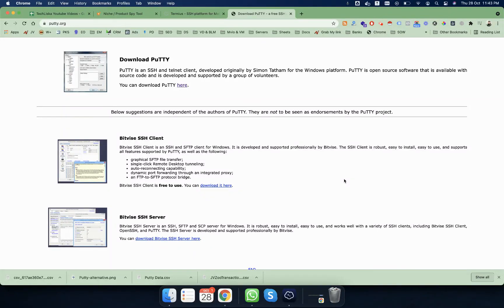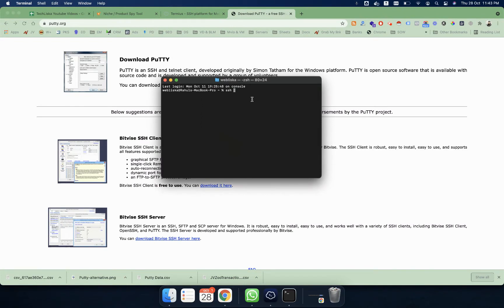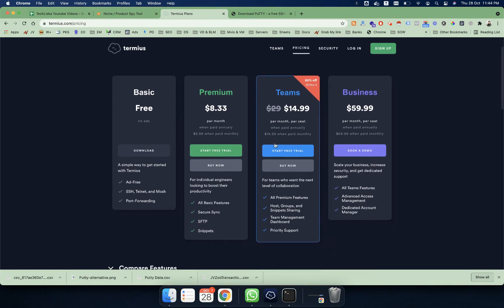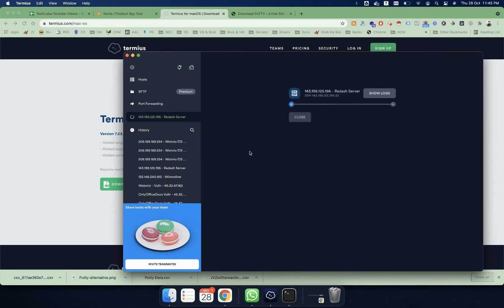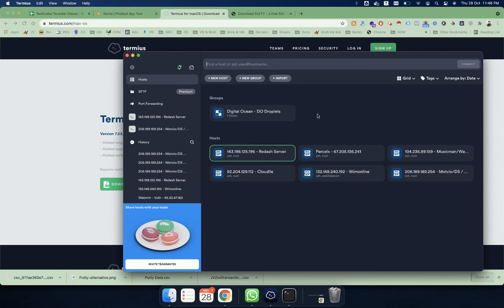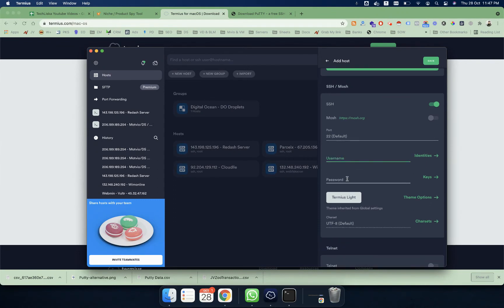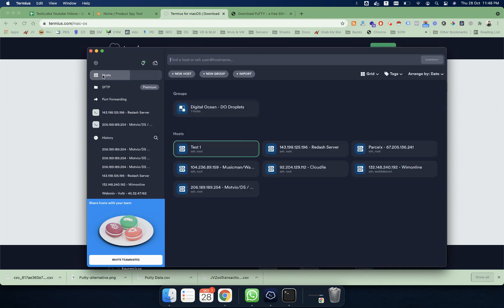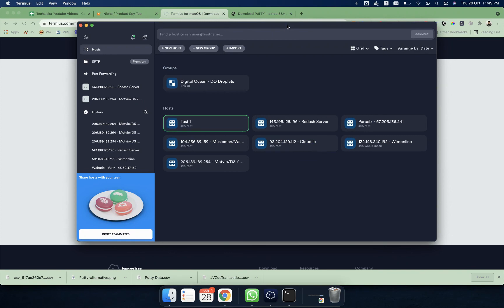Best Putty Alternative : Termius SSH Client for Mac, Windows & Linux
Termius is the best SSH Client I have discovered as a Putty SSH Alternative. Termius is available to download for Mac OS, Windows, Linux, iOS, and Android.

Once you add your Remote Servers as Hosts inside the Termius, you will never have to remember the server's IP address, Id - passwords or more.

Termius automatically encrypts and saves all the server details to reduce the time to connect to your remote server.